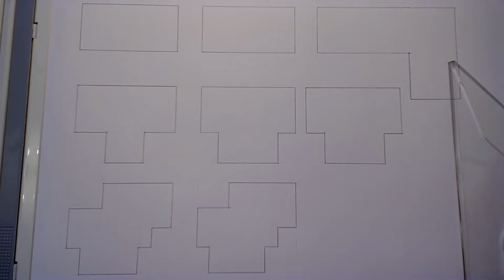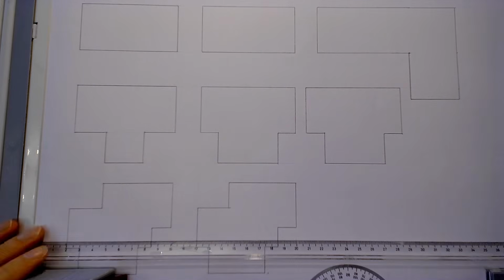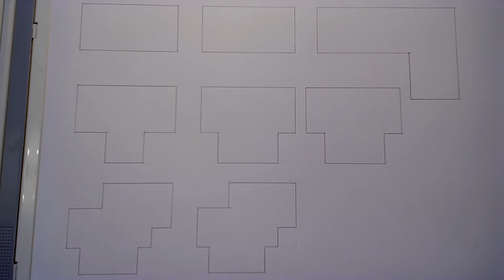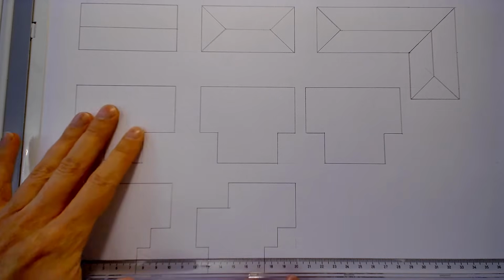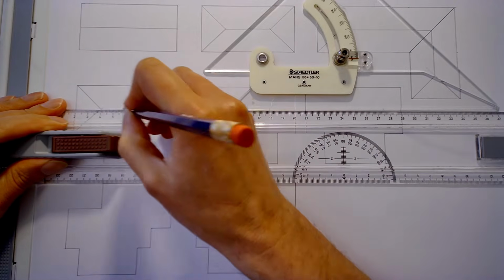Roof Plan Tutorial Technical Drawing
Another video aimed at Architecture and Building Design Students.
This video covers a range of building shapes and principles of drawing a roof plan.  Working out where ridges, hips and valleys meet, which angles they take can be tricky.  This video hopefully makes this a simpler process for you to work out.